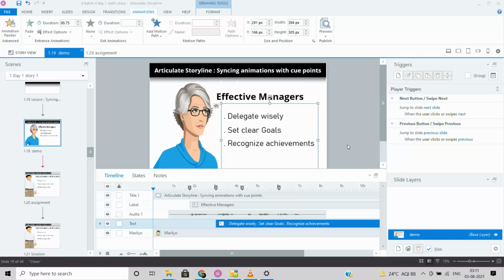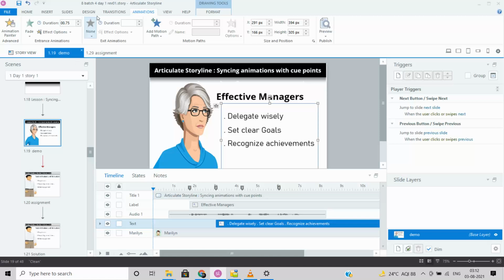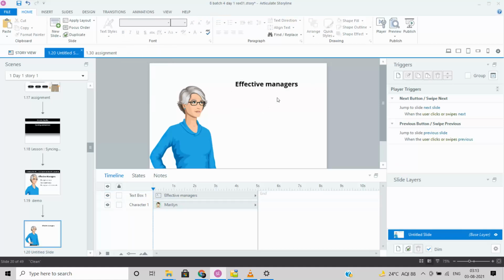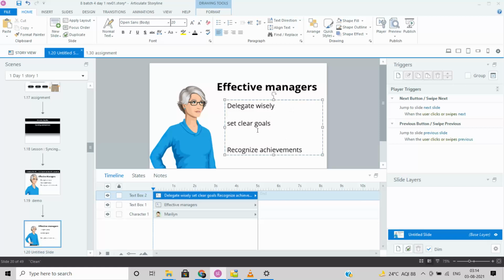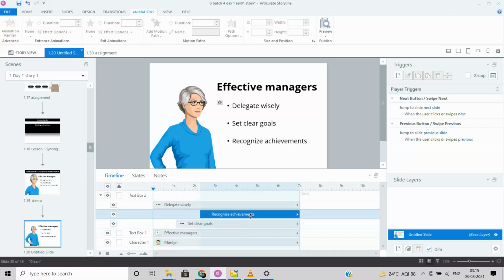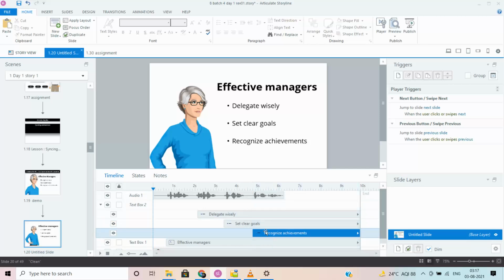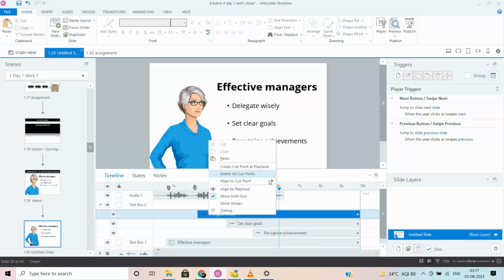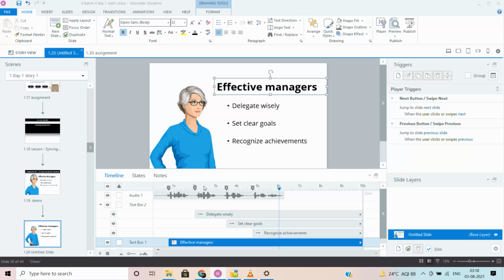Chapter 24 | Media I How to sync animations with cue points | Syncing audio